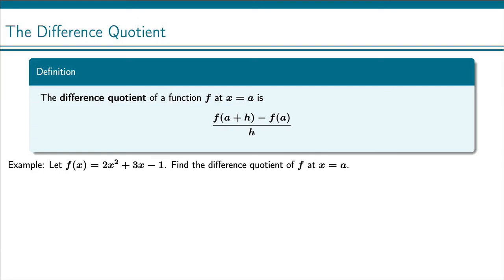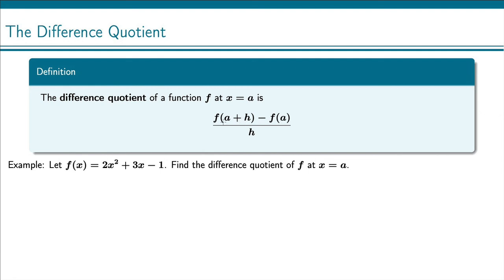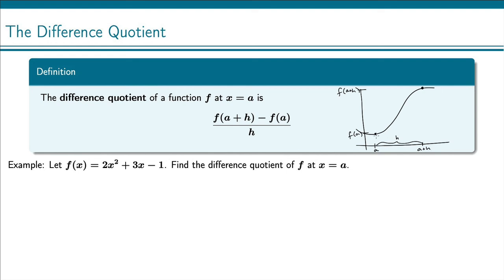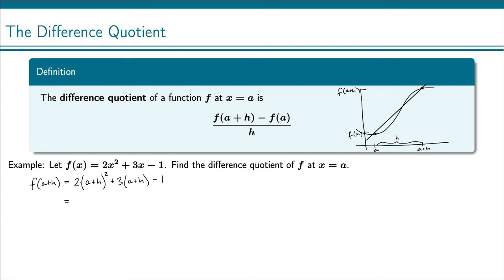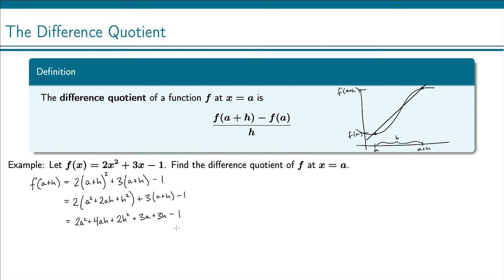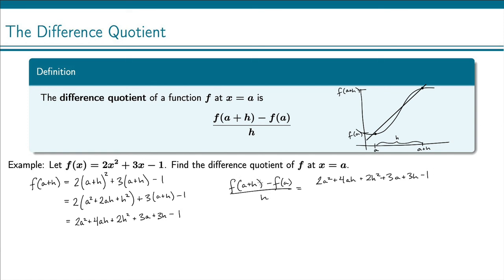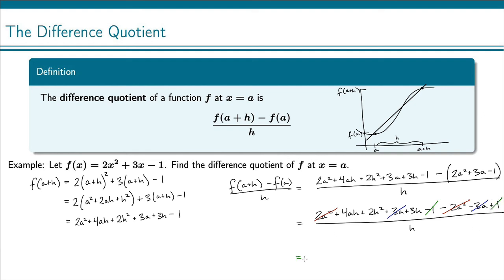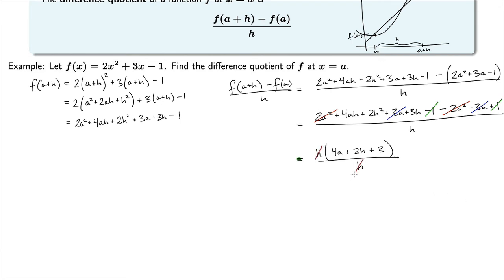The Difference Quotient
Definition and example of the difference quotient.